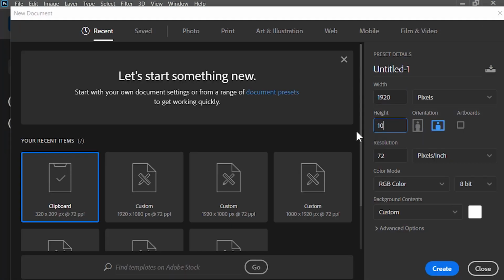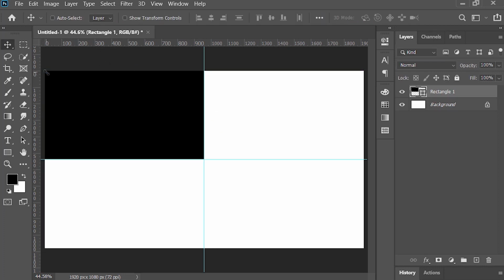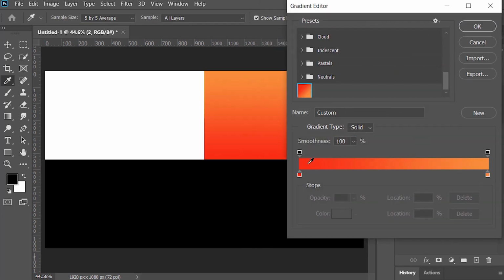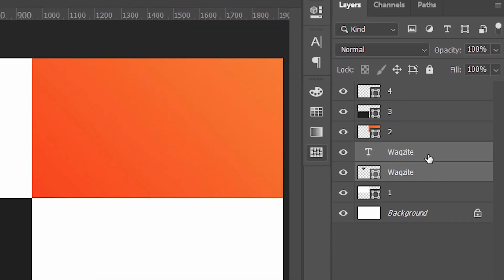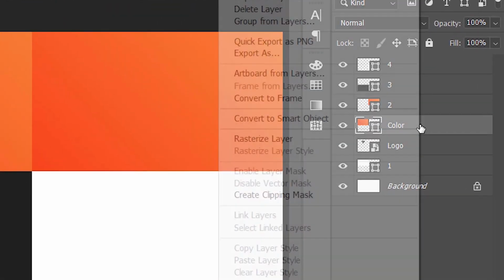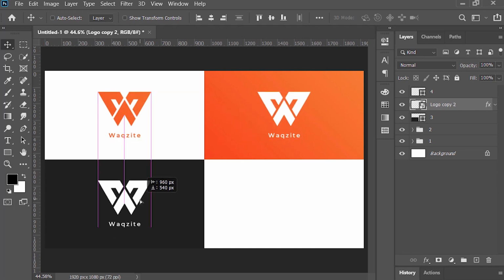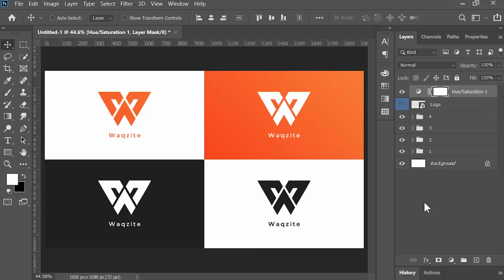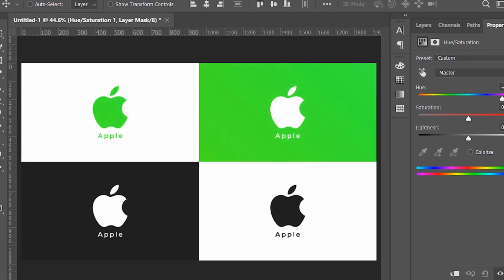Fiverr Gig in Photoshop Tutorial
In this video, I will show you how to use Photoshop to create a beautiful image for your Fiverr gig. You will learn how to use the basic tools, layers, filters, and effects to make your image look professional and attractive. You will also learn how to optimize your image for Fiverr and how to upload it to your gig page.

This video is perfect for anyone who wants to learn how to create stunning graphics for their Fiverr gigs using Photoshop. Watch this video now and start creating your own Fiverr gig in Photoshop today!